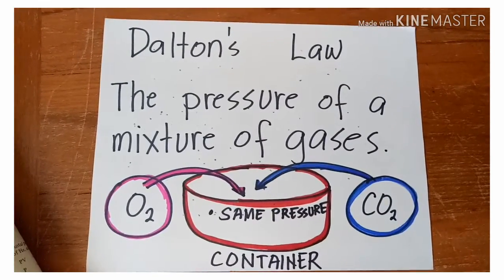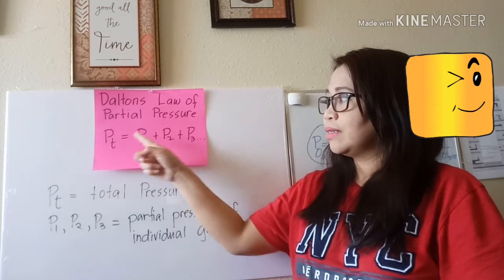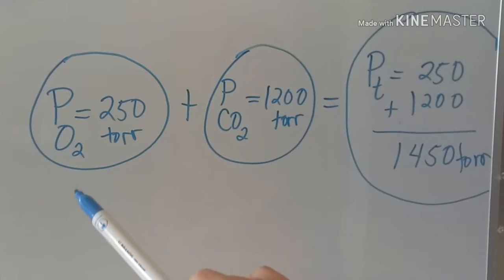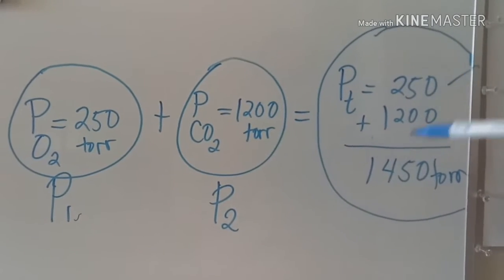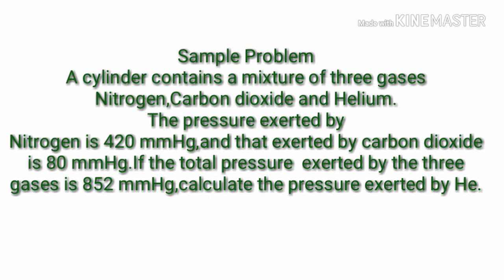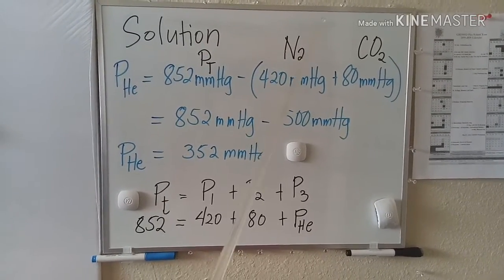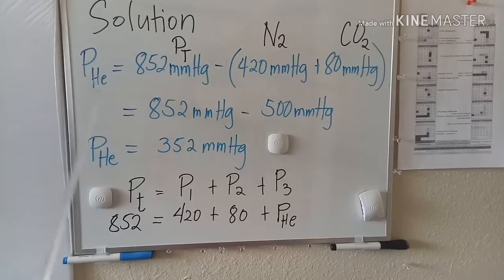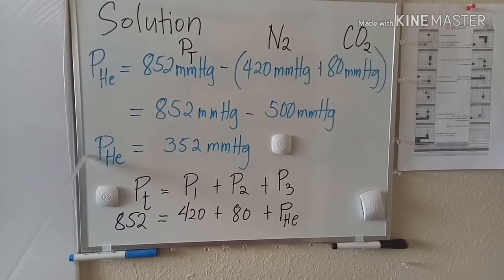Dalton's Law of Partial Pressure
This lesson will help you understand the formula of Daltons law of partial pressure and also how to solve problem using the formula of the said gas law.